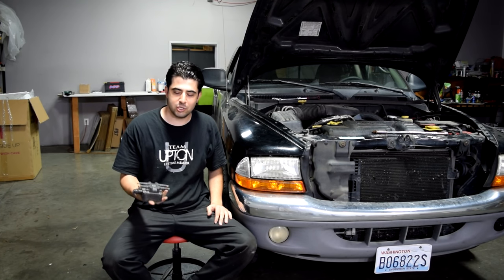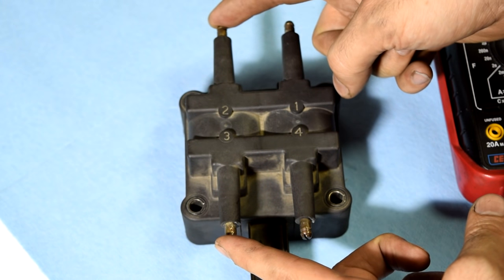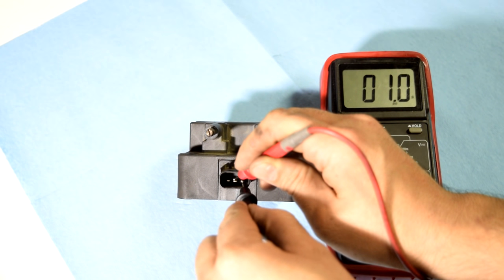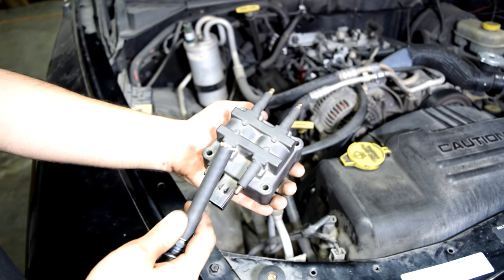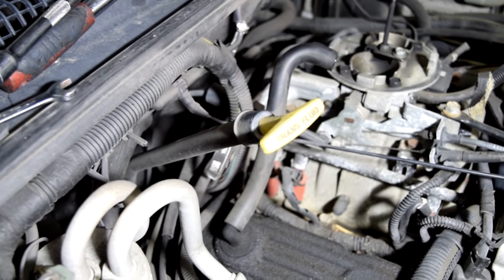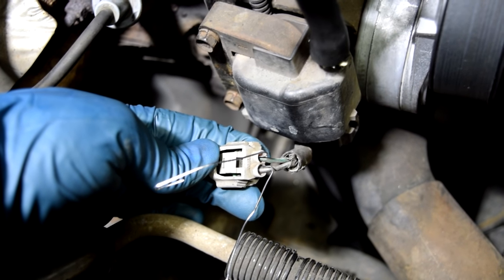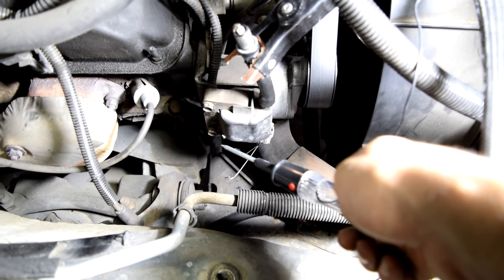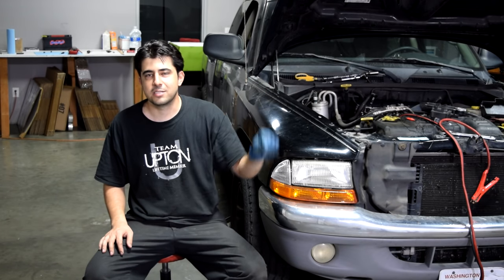How to Test an Ignition Coil Pack - Best Testing Procedure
In this video I show you exactly how you can quickly determine whether you have a bad ignition coil pack or not and what is the correct testing procedure to make sure it is indeed the coil and not some other component like spark plug wires, spark plugs, ignition module or other electrical components of your ignition system.

Multimeter Used in Video
Test Light Used in the Video